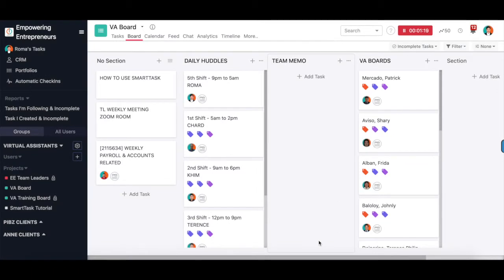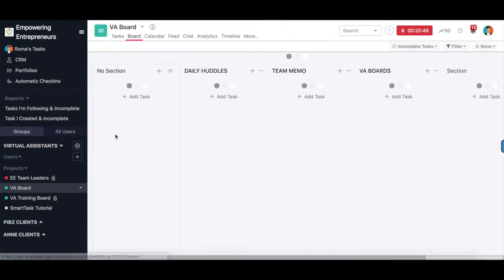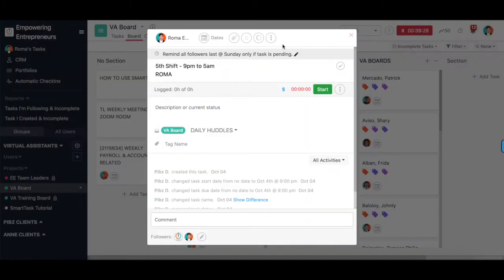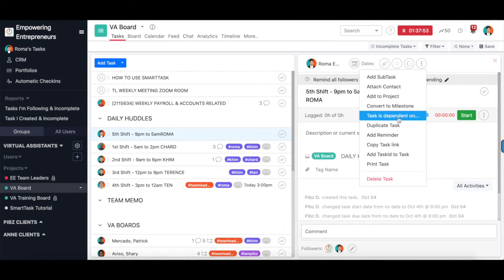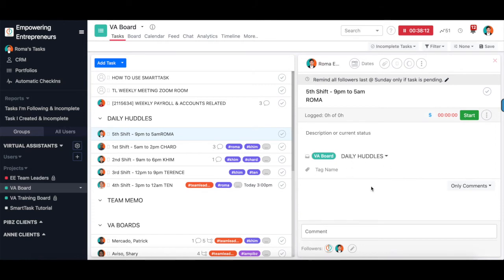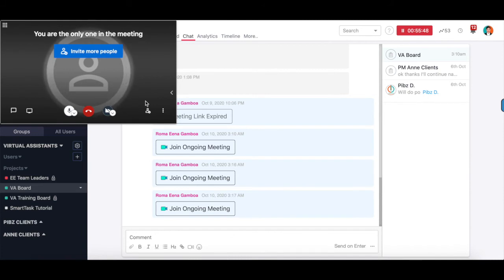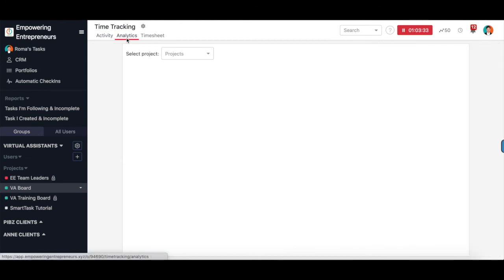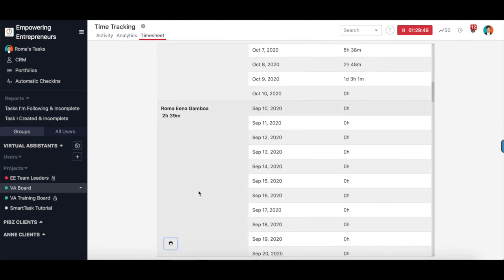SmartTask Guest User Tutorial